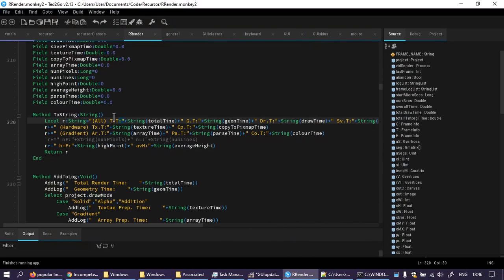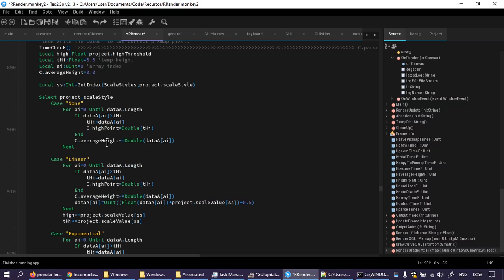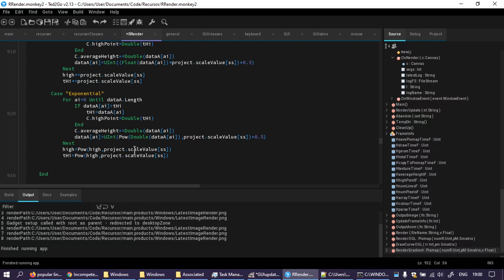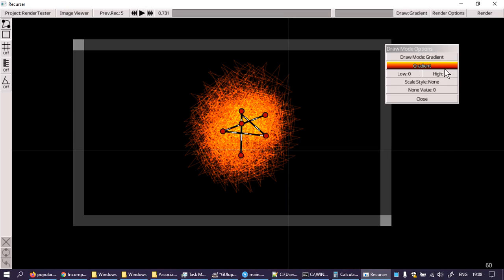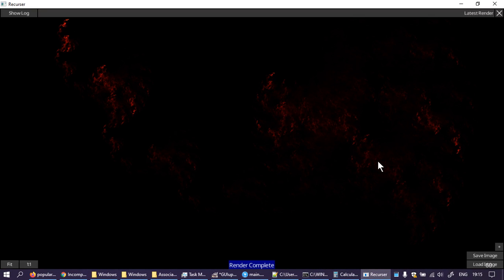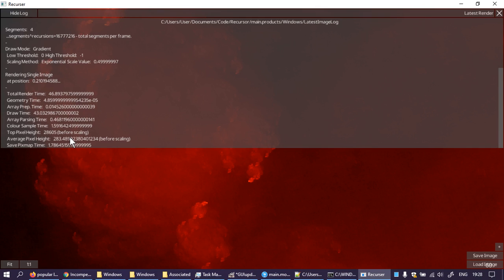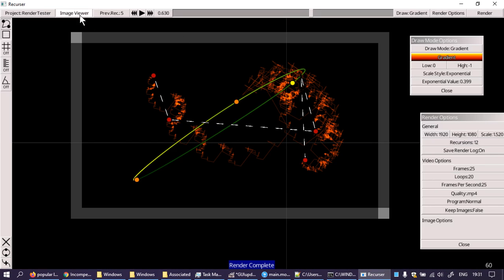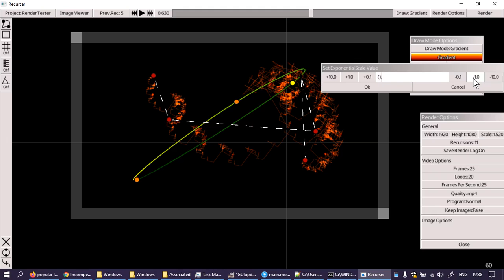Incompetent Coding Part 144 - Fixing The Dynamic High Threshold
And exploring different exponential scaling parameters. It does look like its pretty nice, but could use just a couple more features to make it work well. Also the massive feature of a databuffer viewer is thought about. It'd be really useful. But we'll see.